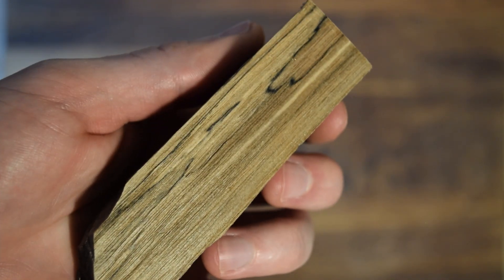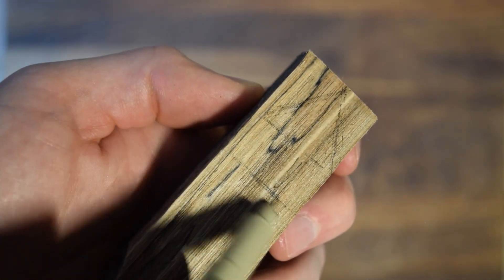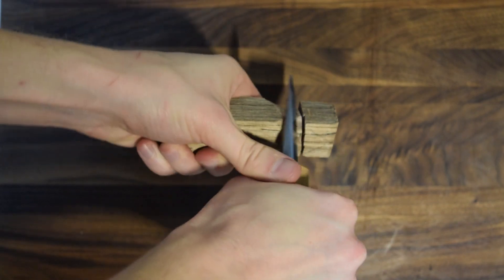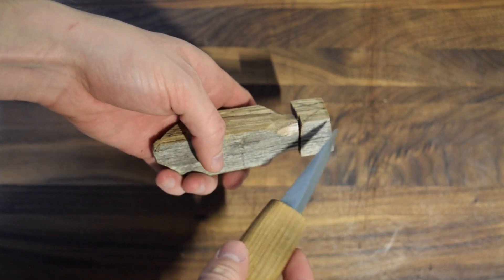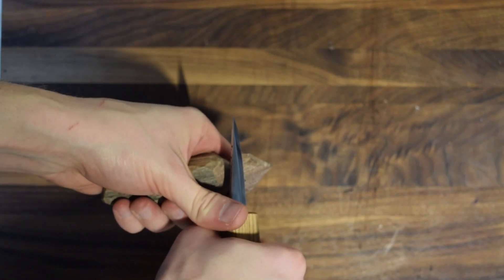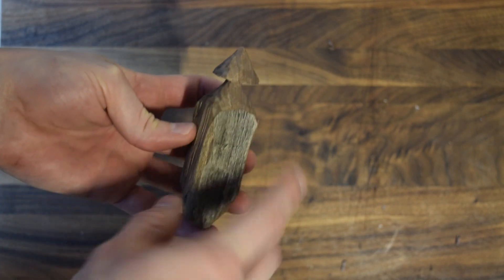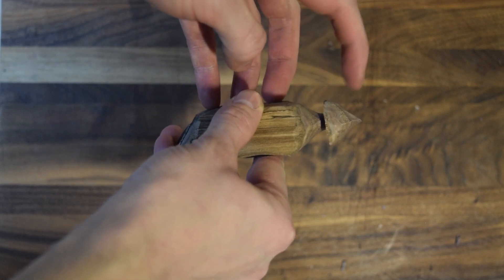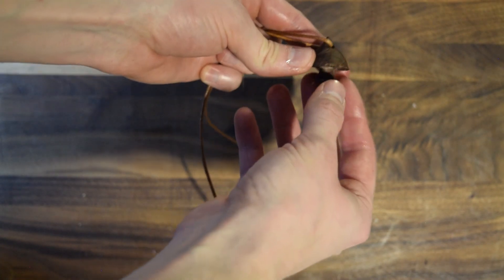HOW TO CARVE A MUSHROOM PENDANT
This is a video guide which teaches you my technique for carving a simple mushroom pendant. My end result is a little larger and rougher than the initial pendants but my hope is that you can see the whole process and hopefully make one yourself.